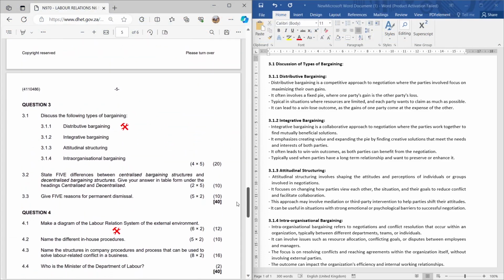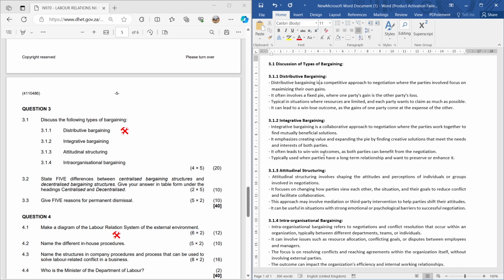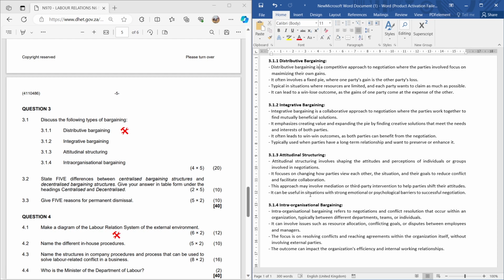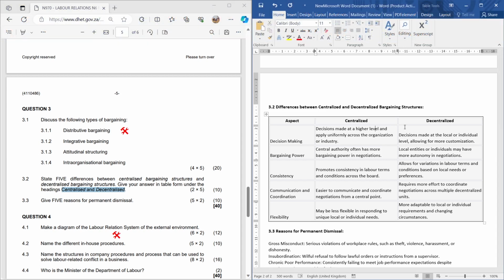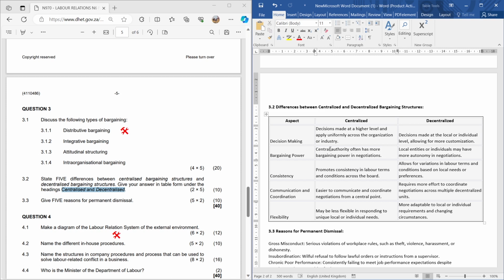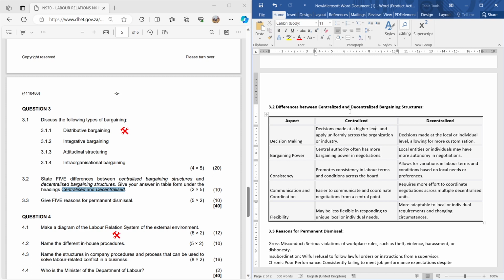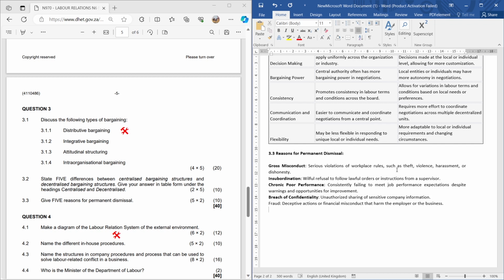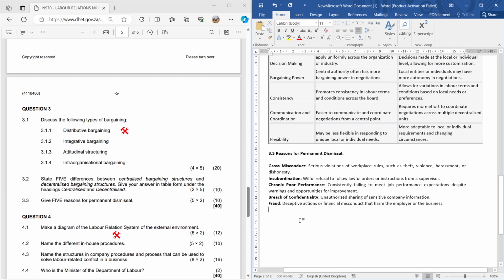LABOUR RELATIONS N6: PREVIOUS QUESTION PAPER EP1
LABOUR RELATIONS N6

Topic: ANSWERING PREVIOUS QUESTION PAPERS

DESCRIPTION

Join Mr Doctor 'Doc' Khoza as he answers question from a previous exam paper for Human Resources N6 students.

HASHTAG #